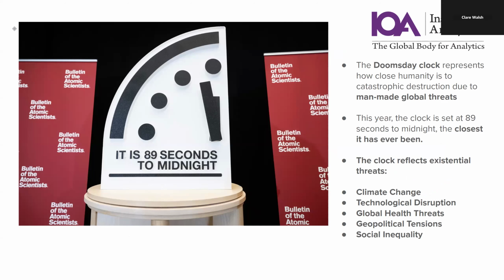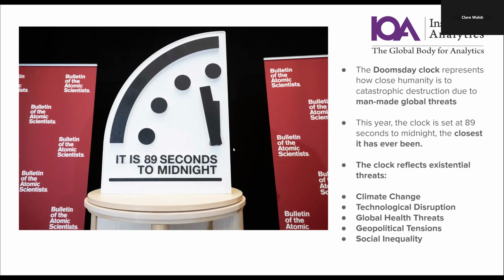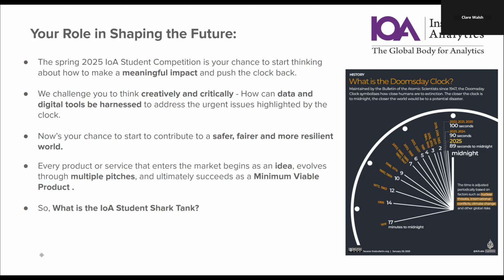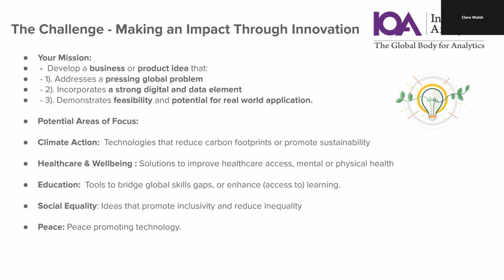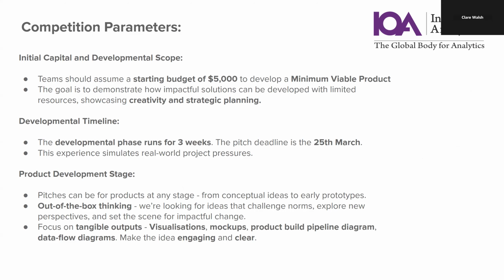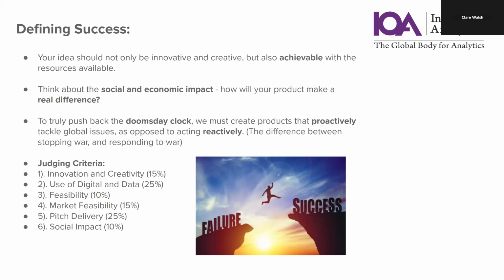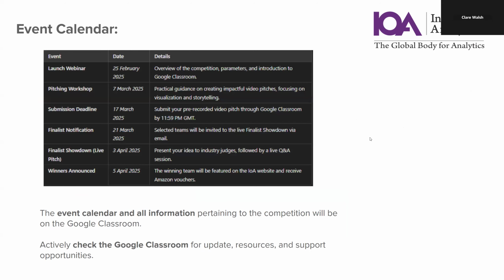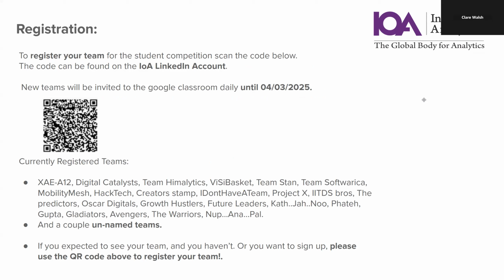IoA Shark Tank Welcome Video